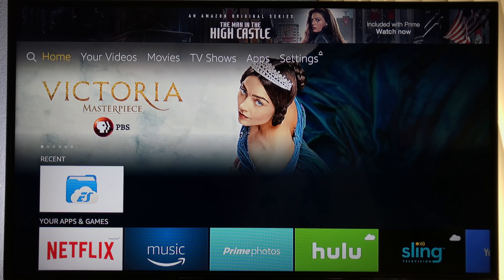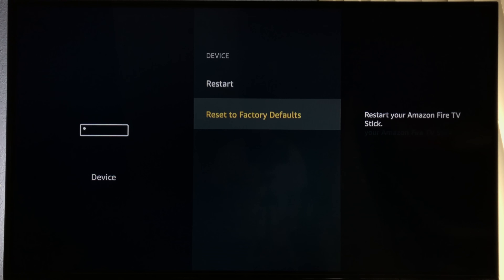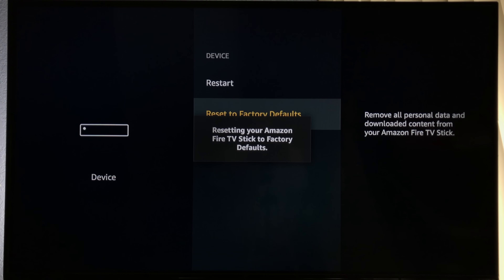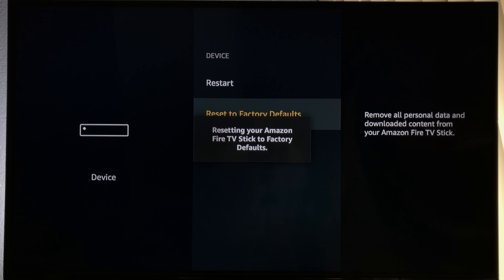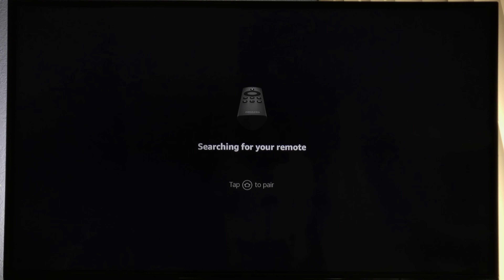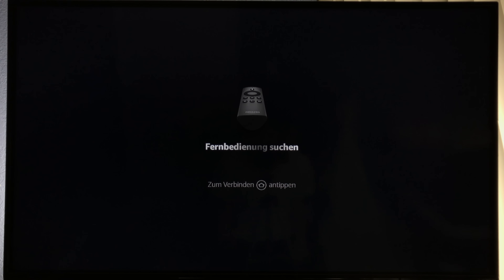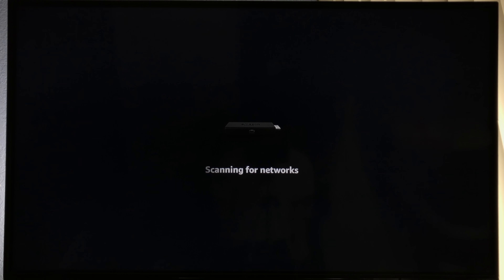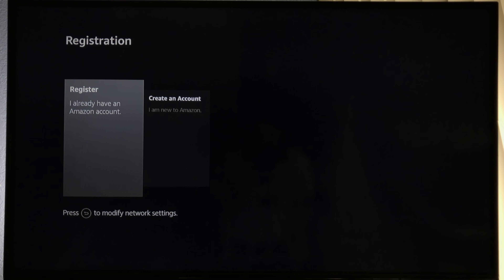How to Restore Amazon Fire Stick 2017 - Reset to Factory Defaults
Restore the Amazon Fire Stick back to factory settings. This step is recommend if you want to jailbreak your Amazon fire stick. Always start with a fresh start.

Amazon Remote Troubles?